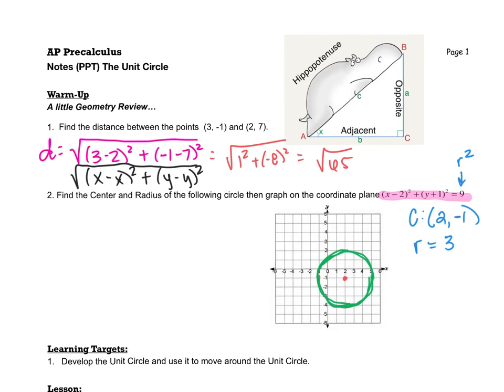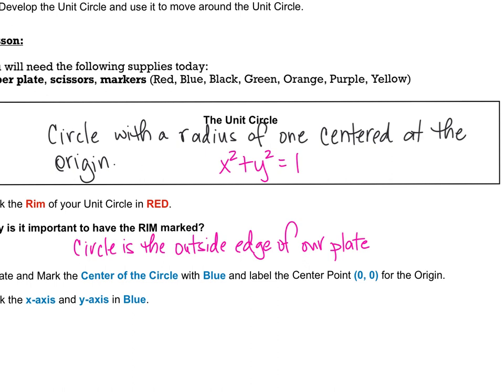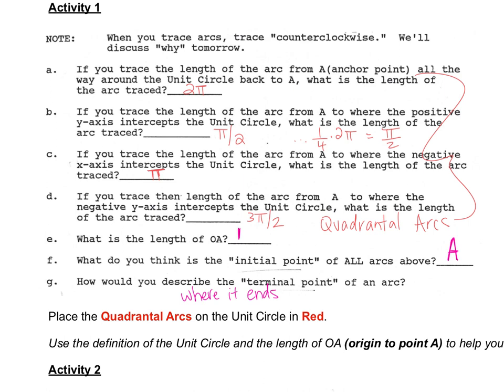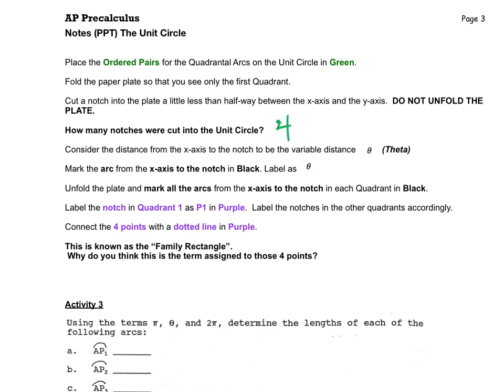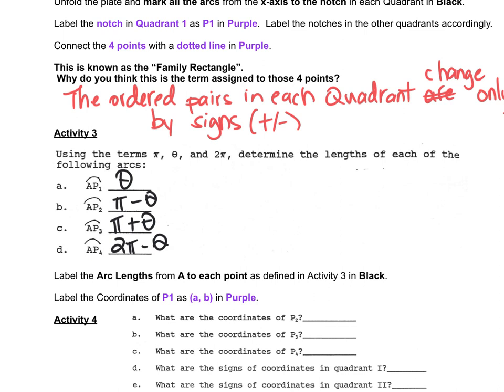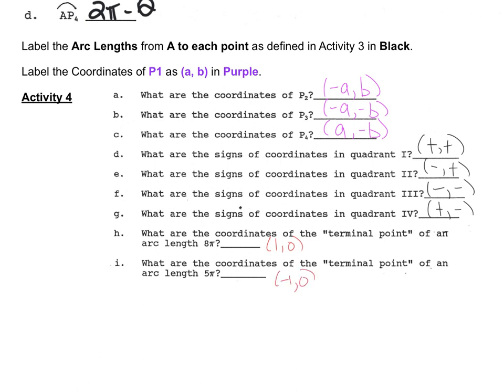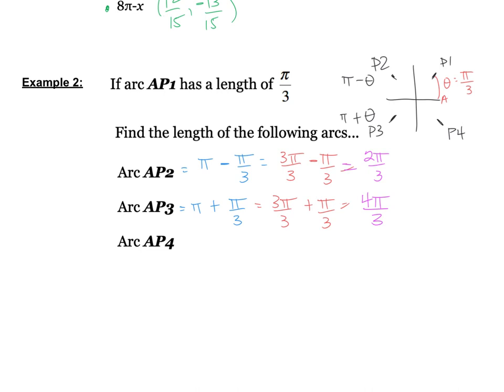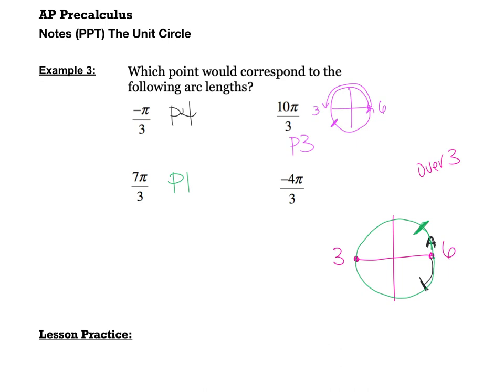PC Lesson Video (PPT) The Unit Circle